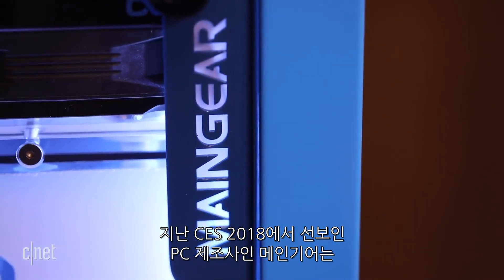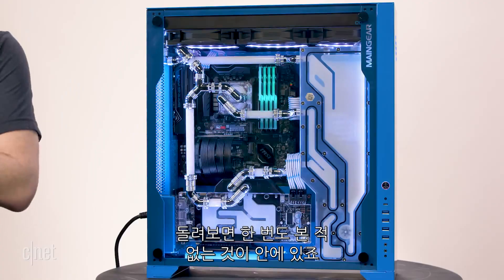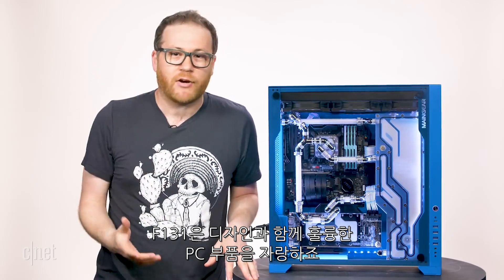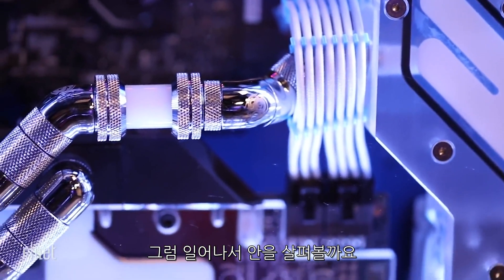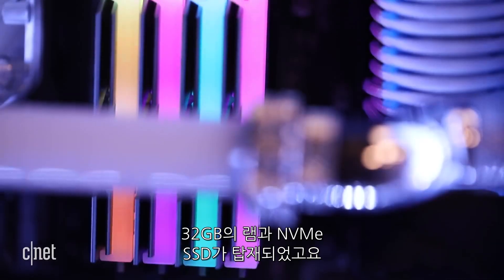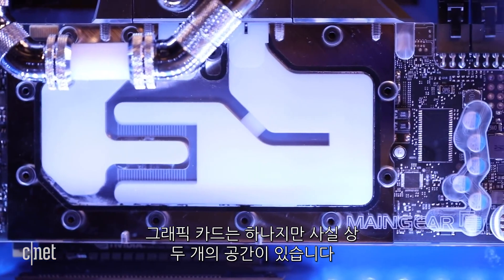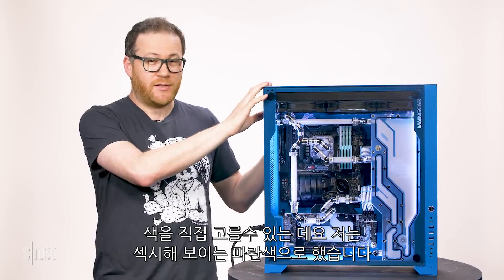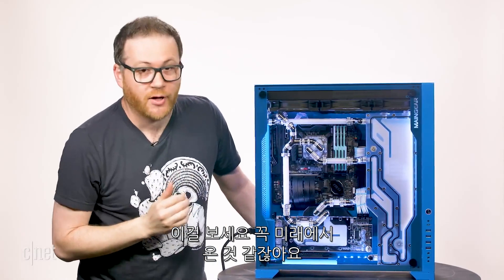“배그 잘 돌아가나?” 메인기어 게이밍 PC F131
미국의 고사양 게이밍 PC 제조사인 메인기어(Maingear)가 선보인 ‘F131’은 독특한 쿨링시스템을 가진 고사양 게이밍 PC이다.

F131에 적용된 ‘에이펙스 통합 쿨링 시스템’(Apex Integrated Cooling System)은 커스텀 수냉 쿨러로 유명한 비츠파워(Bitspower)와 메인기어가 함께 개발한 것으로, 냉각수가 직접 CPU와 GPU의 열을 식히는 방식이다. 또한 편의에 따라 부품을 추가하거나 변경할 수 있는 모듈방식을 적용해, 사용자의 환경에 따라 커스터 마이징 할 수 있다.

기본 사양은 인텔 코어 i9 CPU와 64GB의 램, 4TB NVMe SSD이며 가격은 6,000달러(약 680만 원)이다.